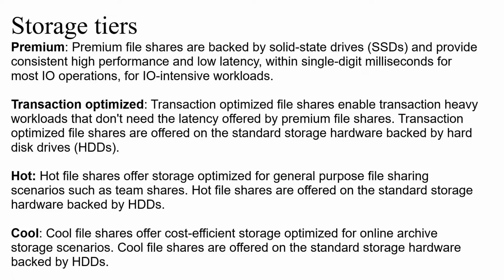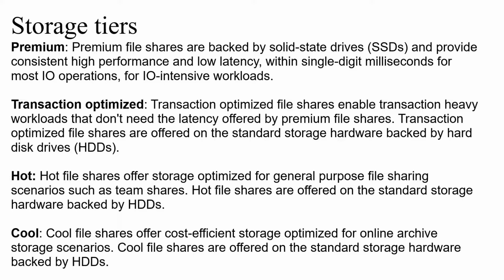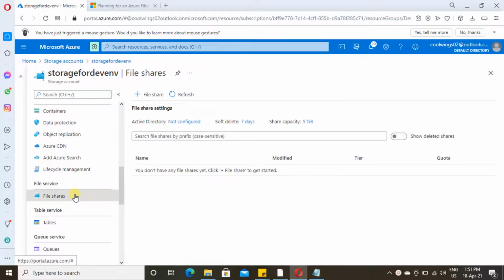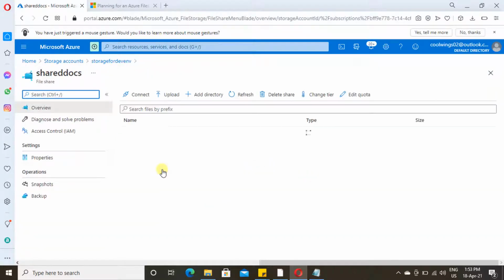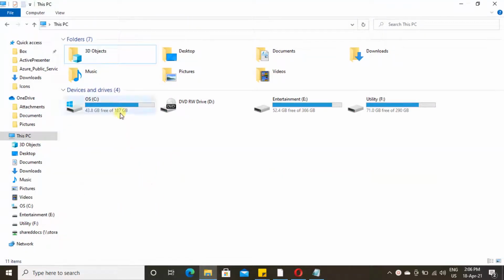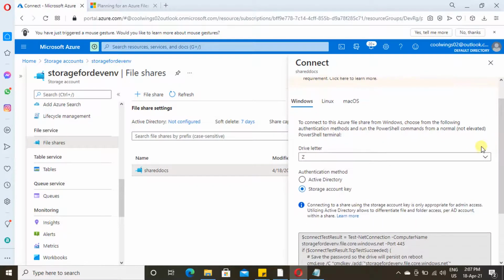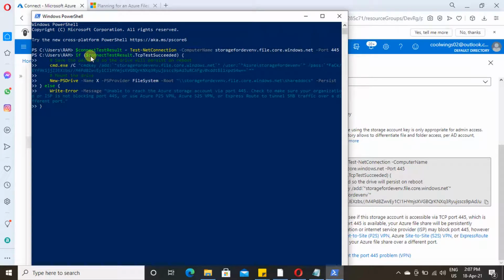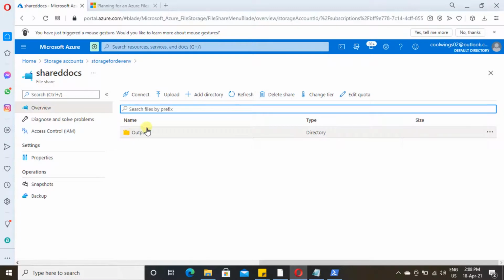Azure Storage File Share|How to create a file share| How to connect/mound file share with VM/Laptop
🖥various storage tiers such as hot,cool ,Transactional optimized and premium
🖥How to create a file share in azure portal and 🖥How to connect/mound file share with VM/Laptop as network drive
🖥How to remove or disconnect file share from machine

Connecting file share as network drive in laptop :4.05
Disconnection file share : 5.49